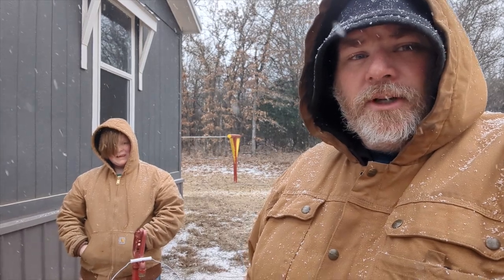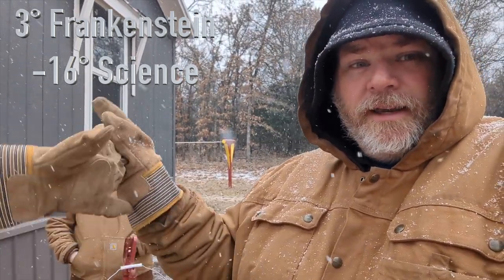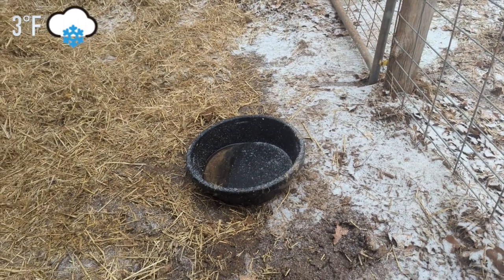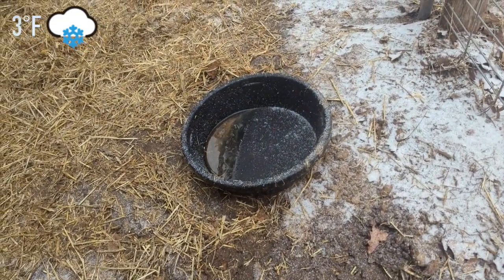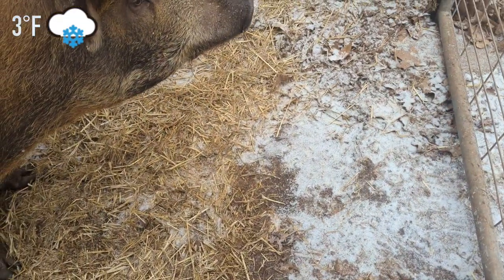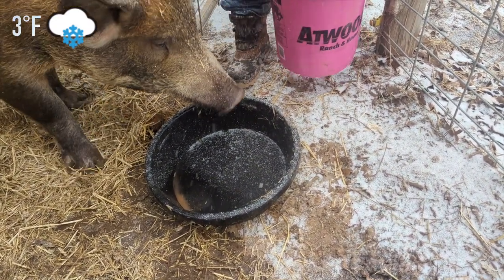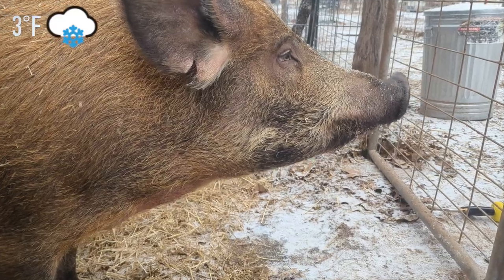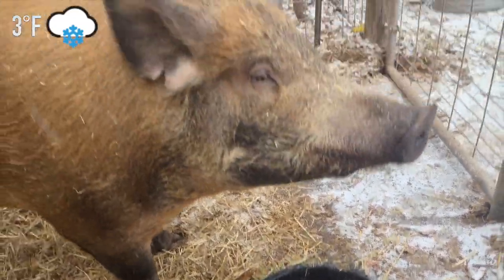Losing The Battle